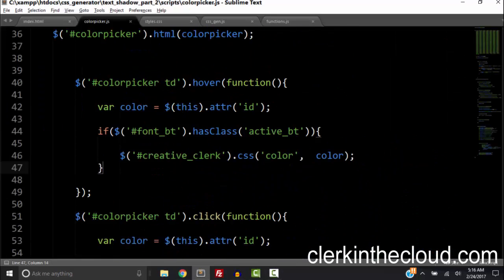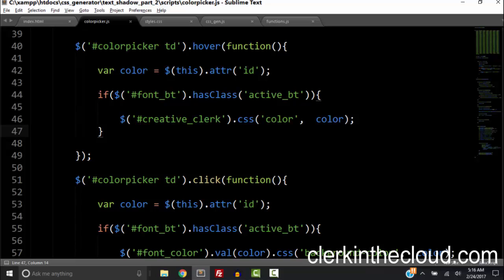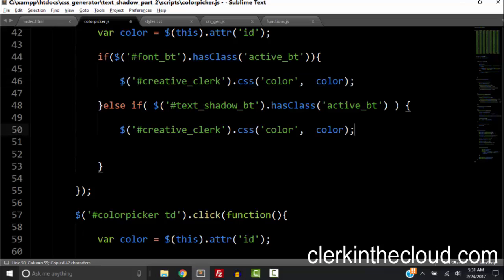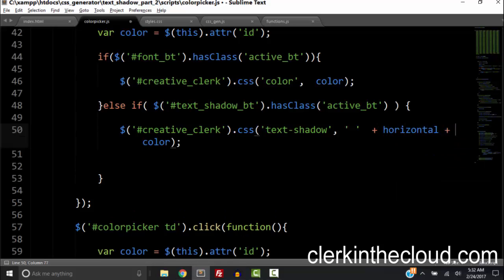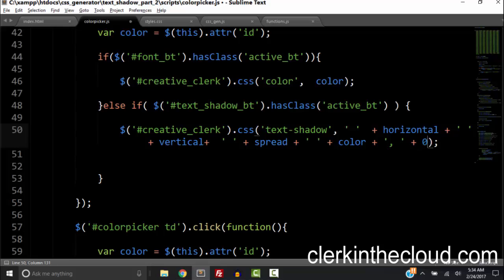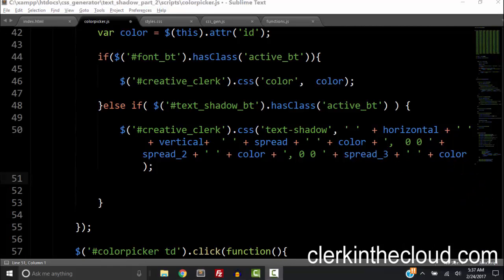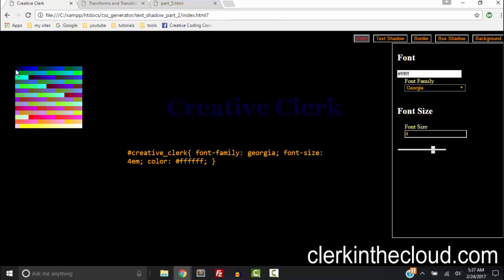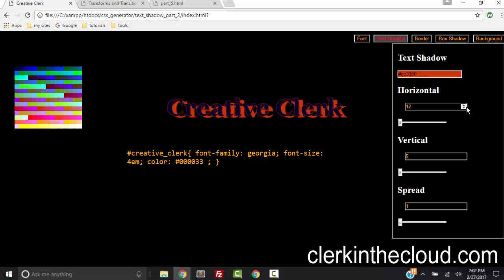JQuery hover change textshadow color Part 10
This is part 10 of a series of videos on how to use JQuery to generate css. In this video, we create the functionality that will allow us to see the text shadow color as we hover over the colorpicker. This is another good example of the use of conditional logic with JQuery css3 and html.

This is a link to the projects in this video. Click 'Working' to view and play with the final project.  Click 'Prototype' to go to the theme generator that is being referenced in the video.